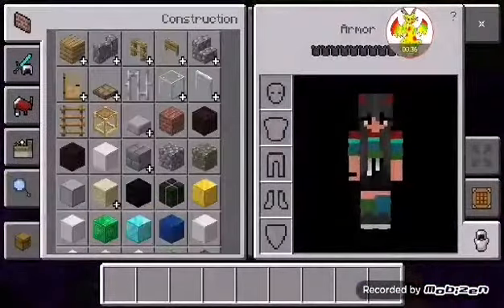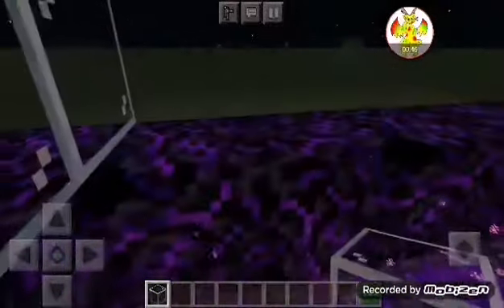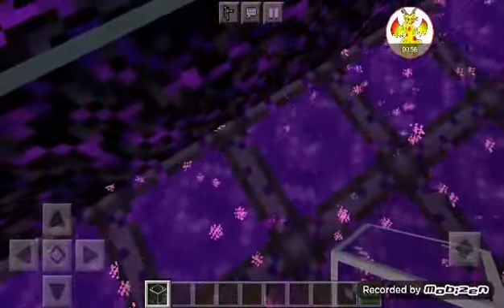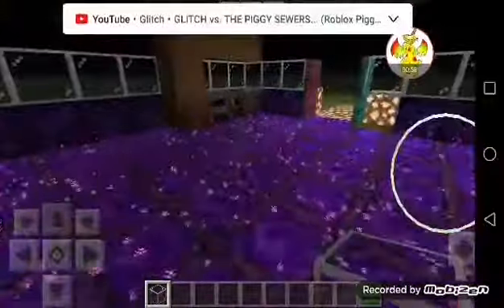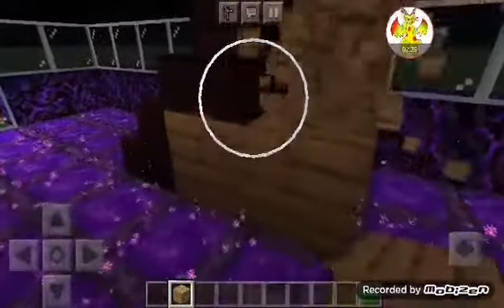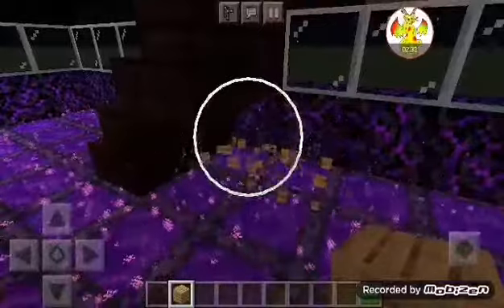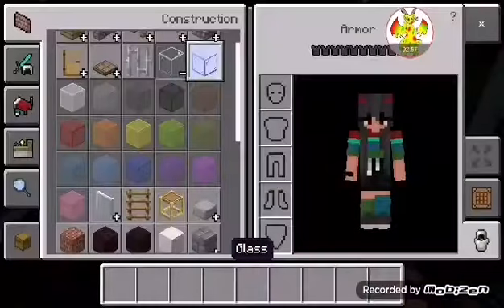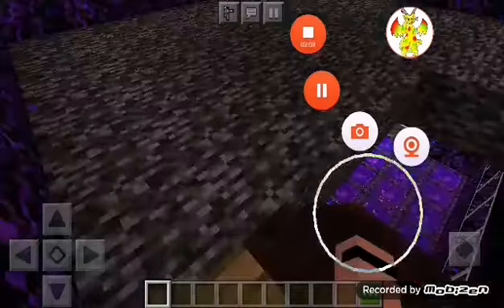Minecraft = Build a House 🙂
It's about building a house using  obsidian and bed rock.